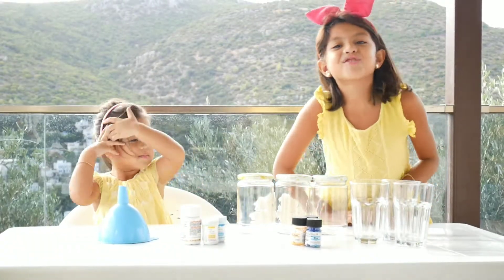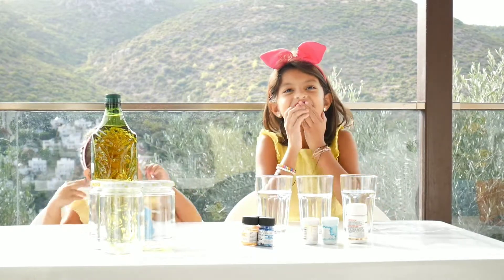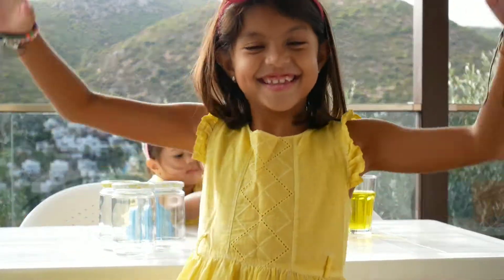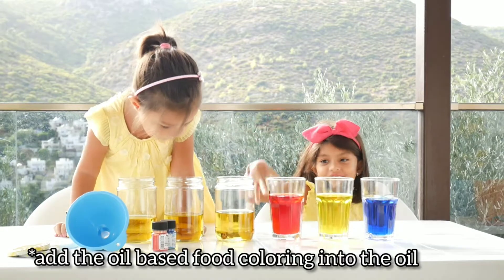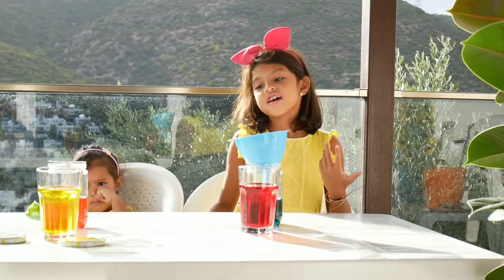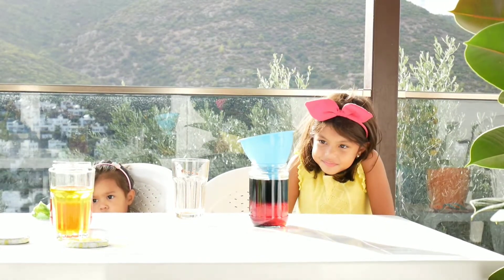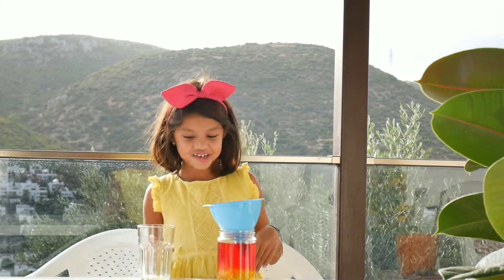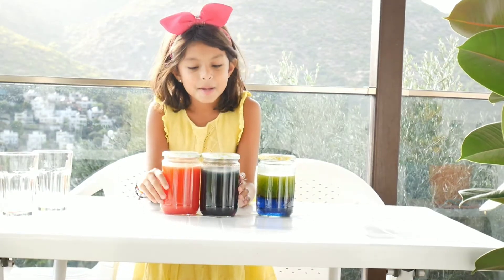CALM DOWN JAR EXPERİMENT